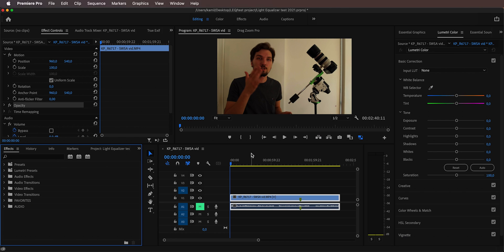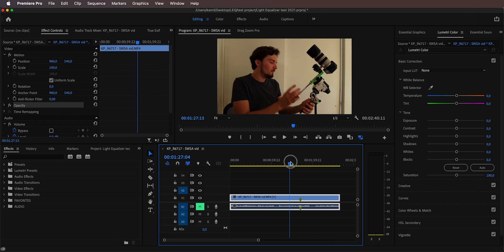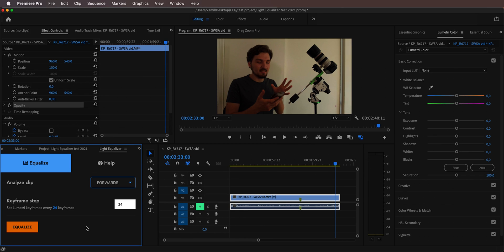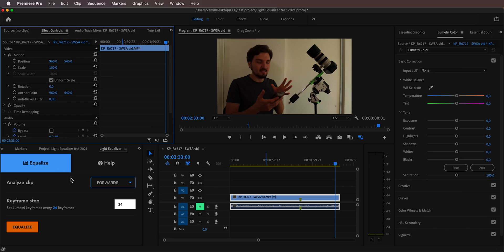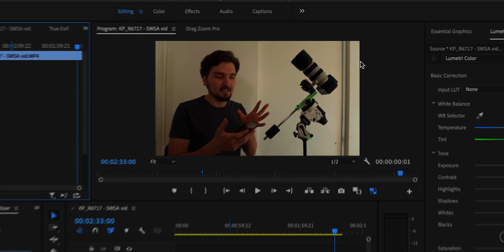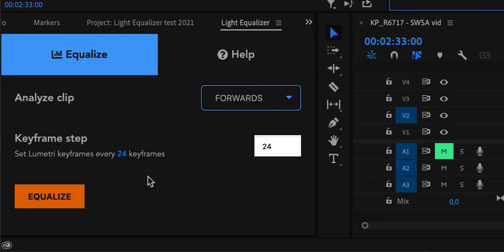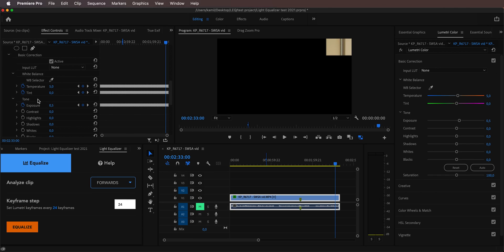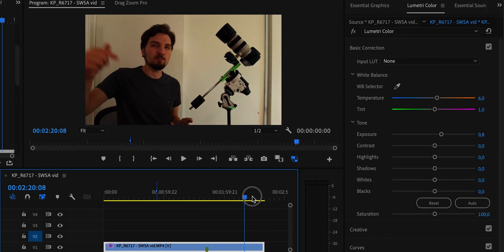Light Equalizer for Premiere Pro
Automatically analyze a video clip in Premiere Pro and equalize changes in brightness and white balance by setting optimal Lumetri Effect keyframes of exposure, temperature, and tint